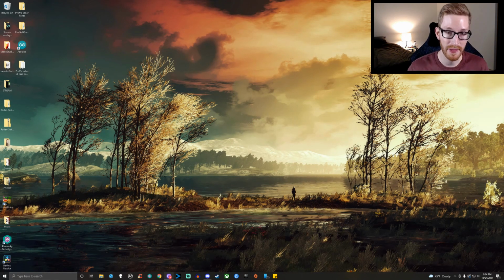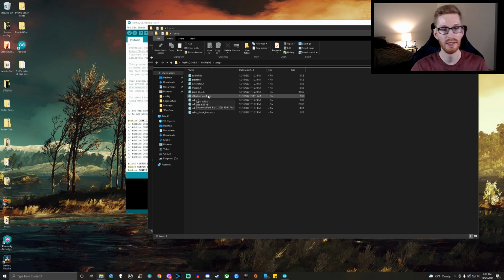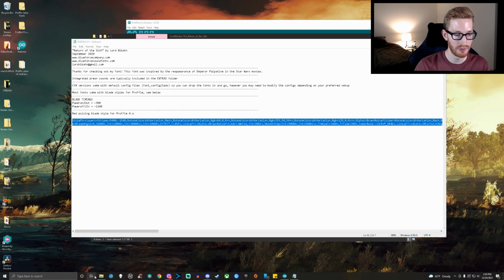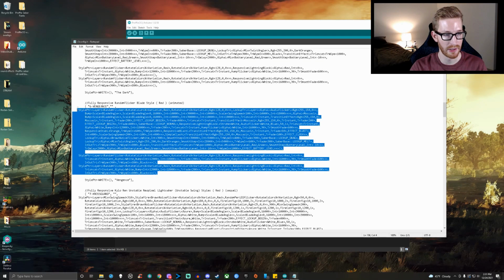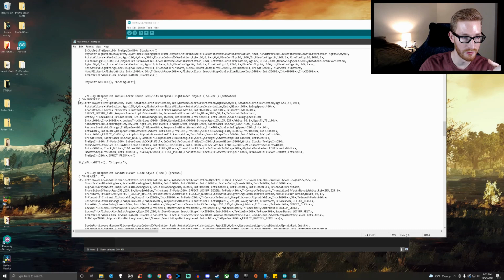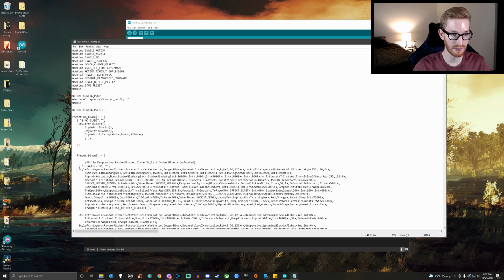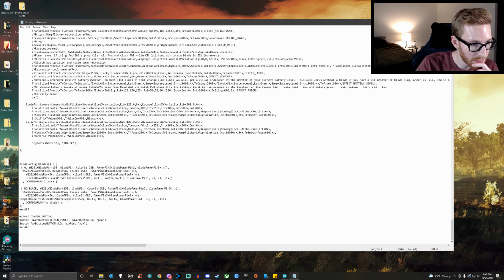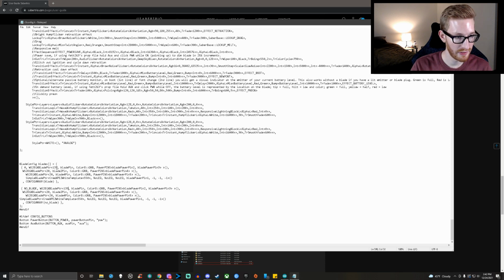A few errors I got when trying to add a new sound font to my Sabertrio Proffie lightsaber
0:00 Intro
2:10 s3button_config.h error
6:13 blade style error
12:58 blade LED number change
17:12 free sound font

Forum to create your own topic and ask questions if you have an error or question you can't figure out